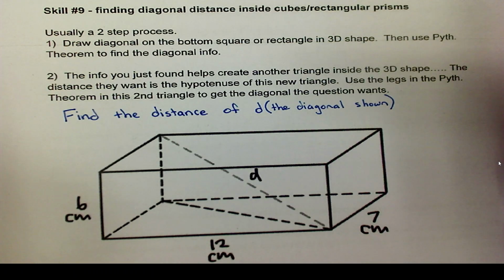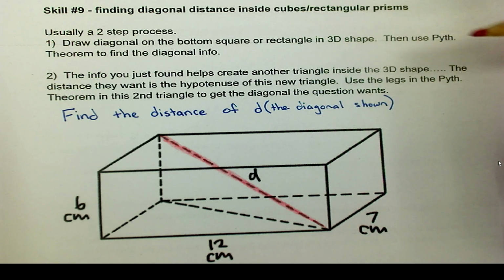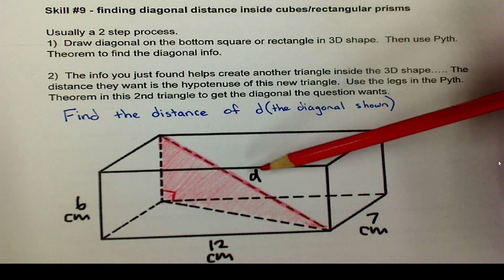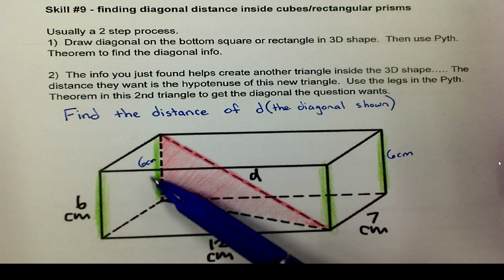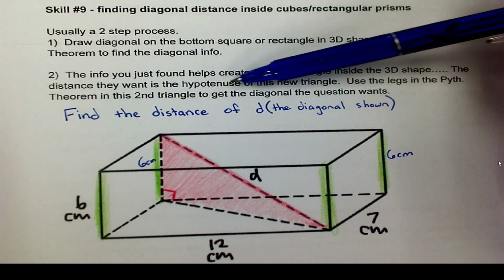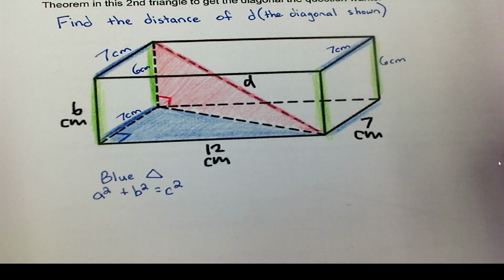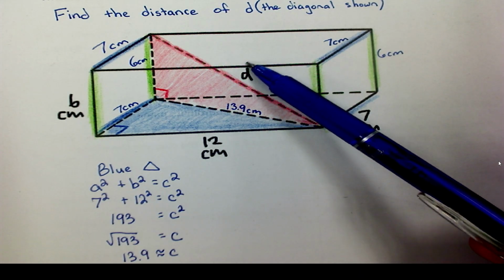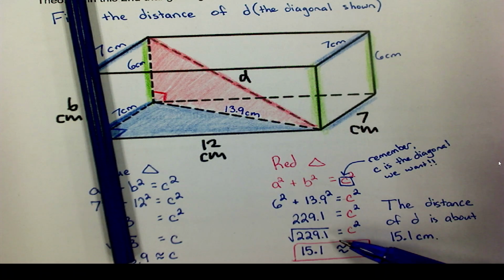Rotate - Skill #9 - Unit 2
How to find an internal diagonal distance of a rectangular prism (but this can work with cubes too!)

The trick - you'll need to make 2 right triangles inside the 3D shape.  Then use the Pyth. Theorem to find some missing distances.